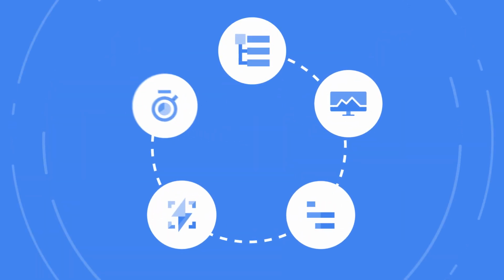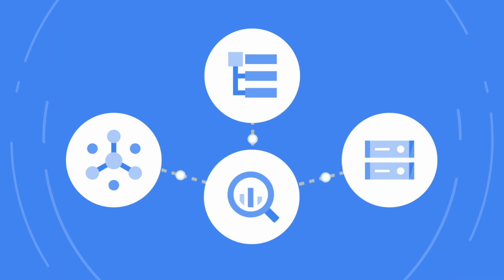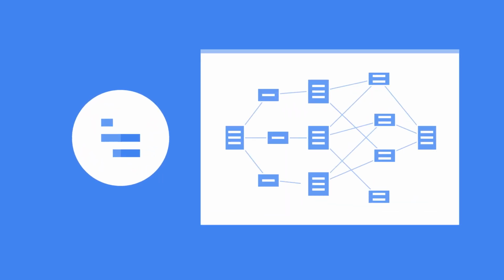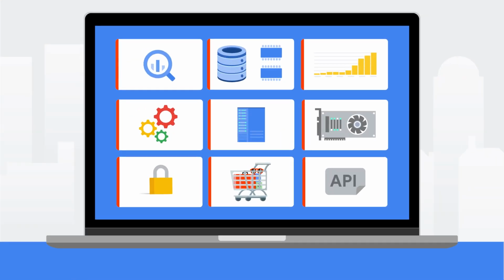Cloud Operations Suite in a minute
Cloud Operations Suite is a platform that allows you to monitor, collect, and improve your application’s performance. In this video, we show you what Cloud Operations Suite is and how you can use it to gain greater observability into your applications health.

Product: Cloud Operations Suite; fullname: Bukola Ayodele;